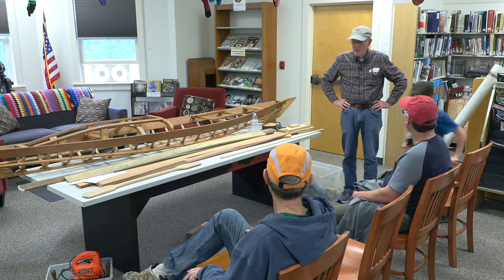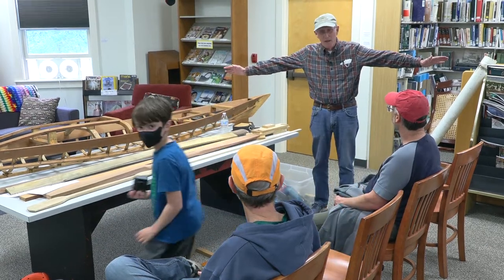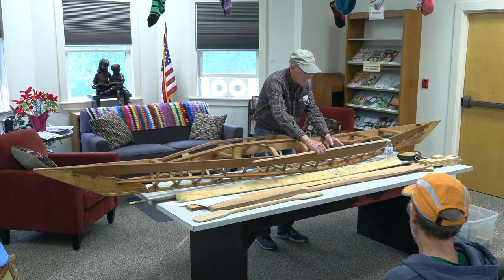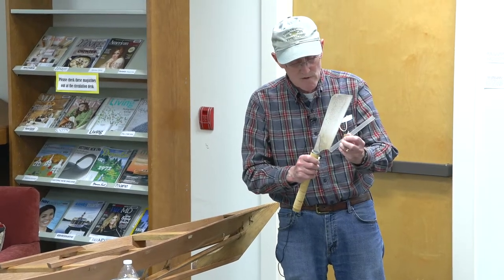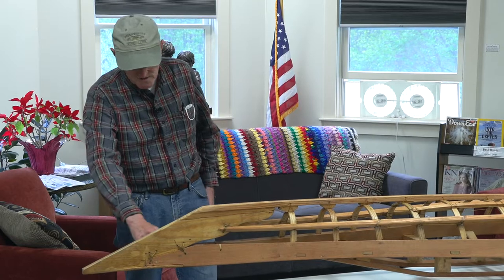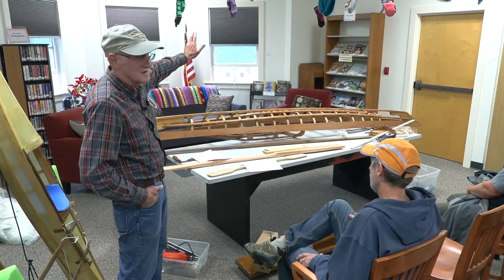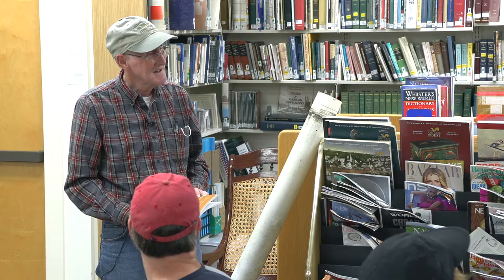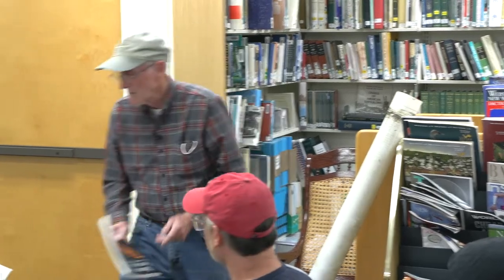Berwick Public Library Kayak 2022-05-18